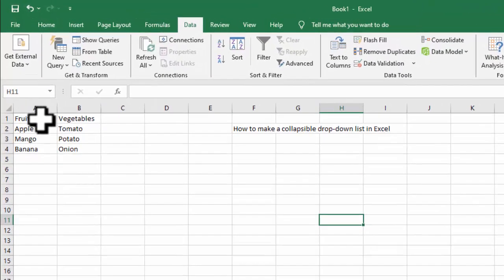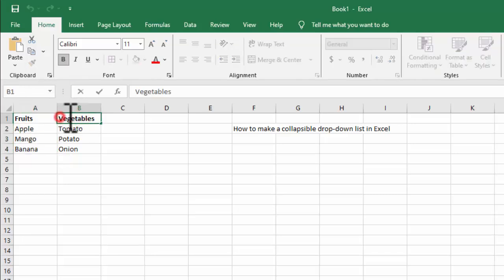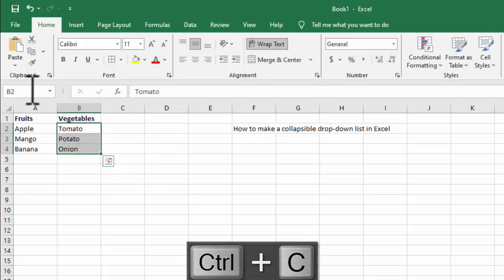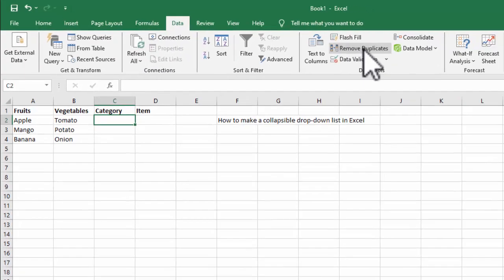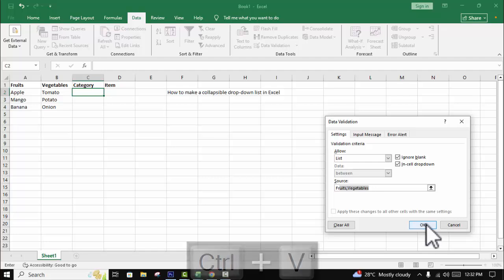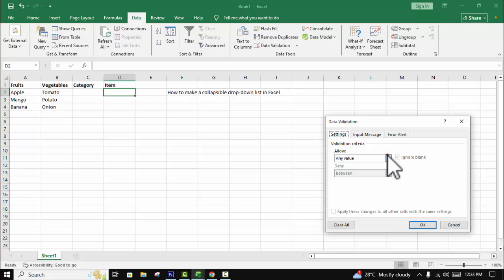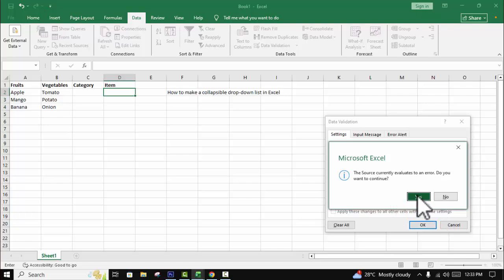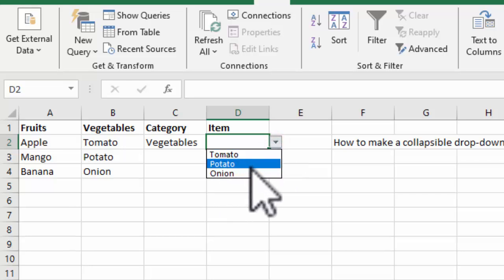How to Make a Collapsible Drop-Down List in Excel | Dynamic Drop-Down Menu Tutorial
Assalamu Walaikum,
In this video : Learn how to make a collapsible drop-down list in Excel — the smart way to organize and filter your data professionally.
In this tutorial, you’ll discover how to create a dynamic dependent drop-down menu that automatically changes based on your selection.

This step-by-step Excel guide covers everything from Data Validation to INDIRECT functions, helping you build interactive spreadsheets for reports, dashboards, and forms.

📘 What You’ll Learn:
✅ How to create a collapsible drop-down list in Excel
✅ How to make a dynamic dependent drop-down list
✅ How to use Data Validation for Excel menus
✅ How to connect categories and subcategories dynamically
✅ How to manage data lists efficiently

This Excel tutorial is perfect for beginners and professionals who want to create smart, user-friendly spreadsheets.